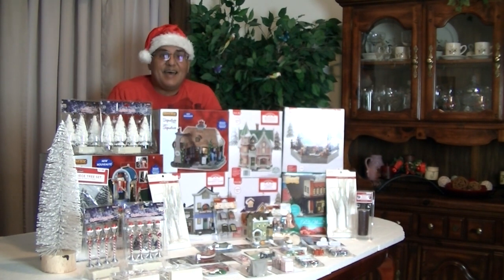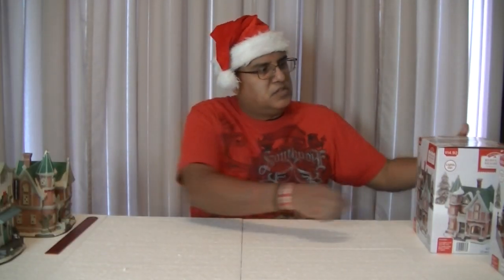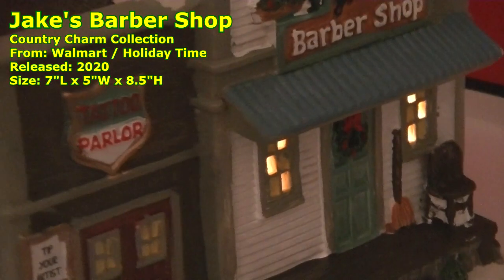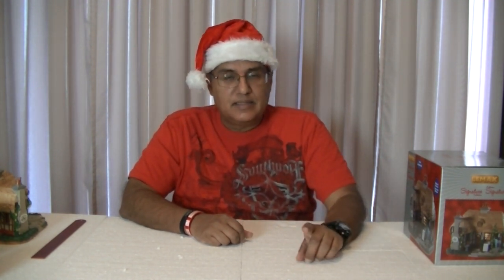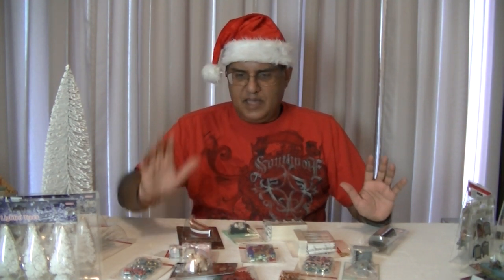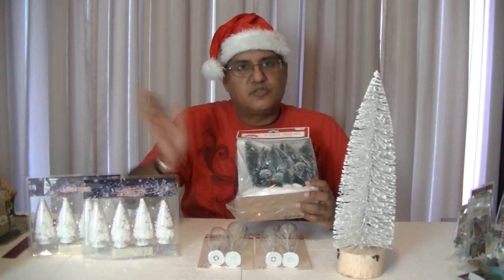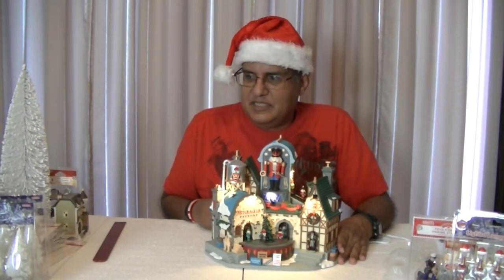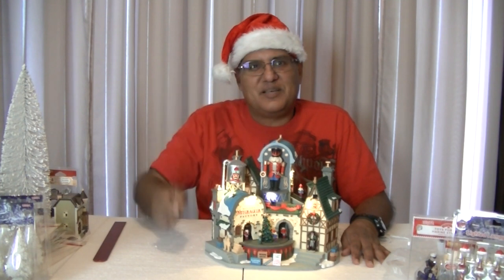Christmas Haul 2020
Christmas Village Haul 2020.  Welcome to my 4th annual event of the year.  I always look forward to this time of the year, so I may showcase all the newest additions to my village.  'Tis the season to rejoice.  Enjoy my video, mi Amigos!

FYI:  Even though I said in this video, this was my "3rd Annual Haul," it's actually my 4th... oopsie! lol :)